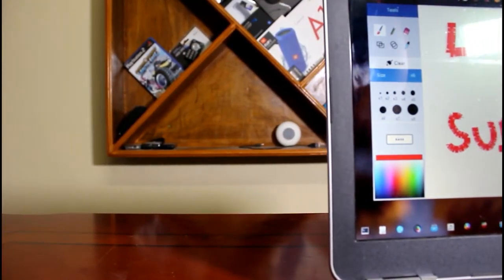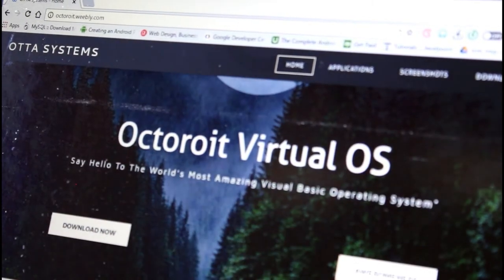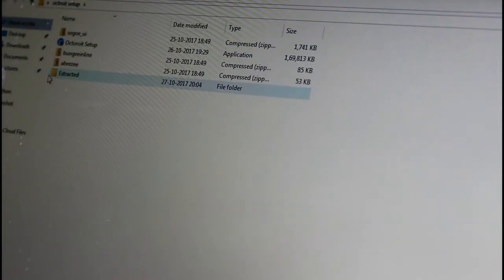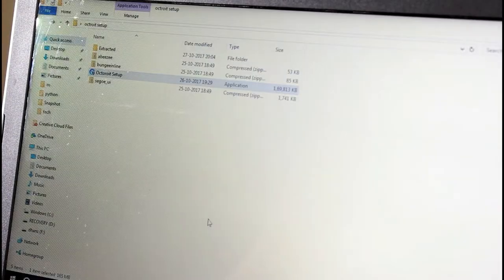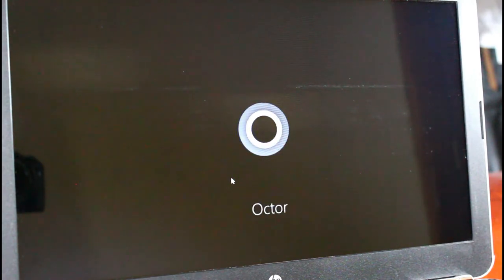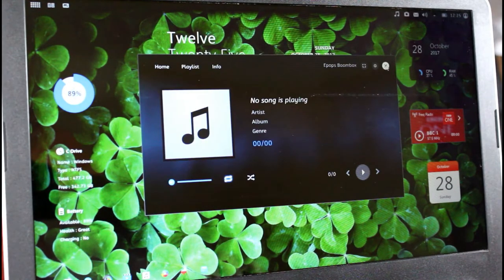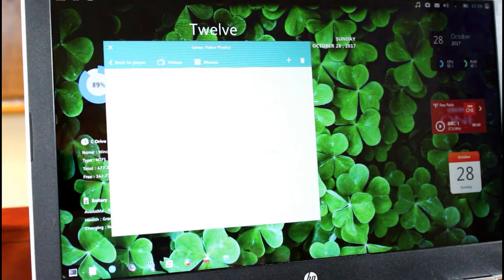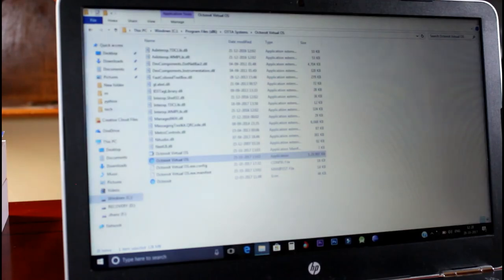Install Octoroit OS on windows|| Review & walkthrough|| Best alternative OS for windows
This is the review as well as the step by step tutorial on the installation on the Octoroit OS. This is a virtual os and is the best alternative os for windows. Smooth, elegant and simple it is...

Products that I use:
1) Canon 700d
2) Studio lights
3) Tripods